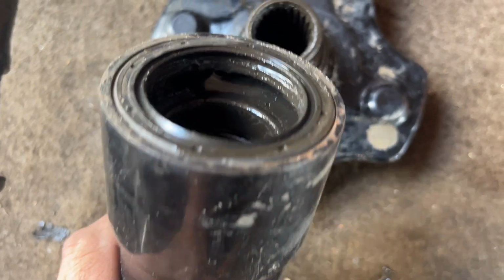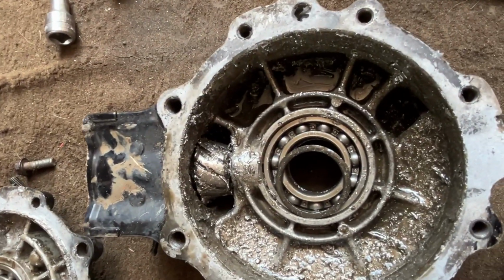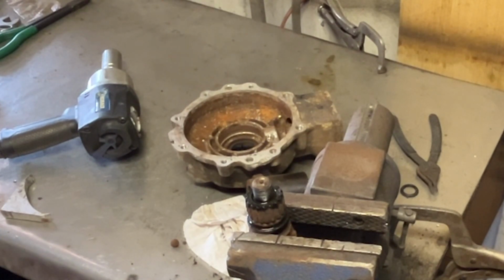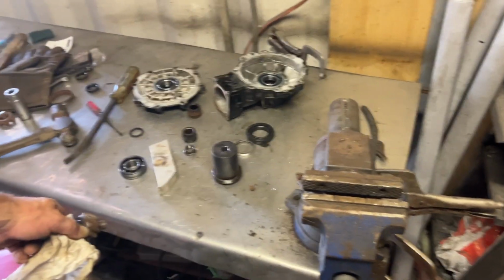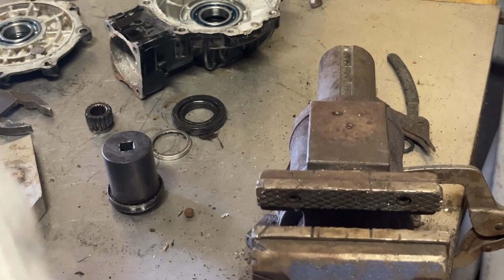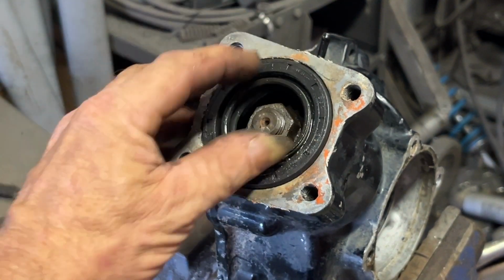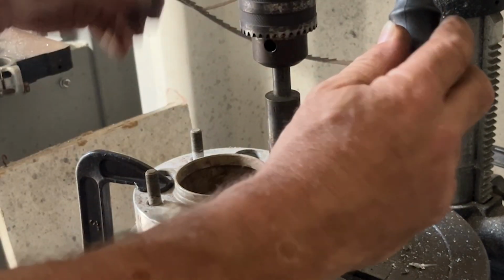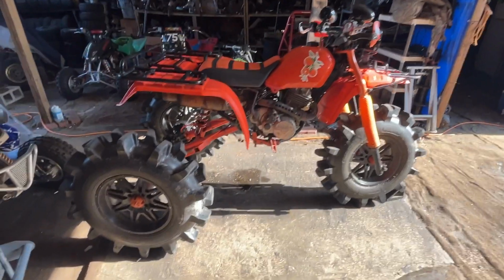I CAN"T Believe He Broke This Part!!!!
I've had the fun of fixing some weirdly broken pieces of these lifted big red trikes. Between Marc, William and Tony, it's become obvious what the weakest points of these lifted trikes is. The 30 year old drive train just is not built for the pressures put on them, and the availability of parts  such as shims is almost non existent. I was thinking Tony broke the drive shaft, or axle splines like I've seen before, nope, this was a huge surprise to me that the pinion of all gears went out.

Nightly live streams on the Sawyer custom gaming channel if you have questions or wanna talk shop.

Comment and or Share. All these help get the content out to more people. Thank you for the support, every little bit helps. Creating content takes time and money, The time you spend watching the video is very helpful to the creator.

Discord.gg/sdB85DgZ